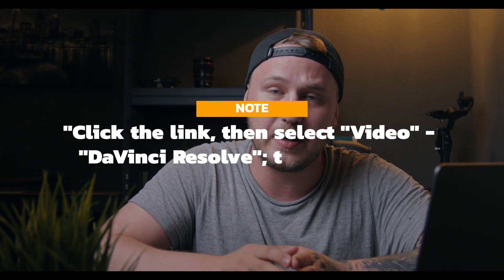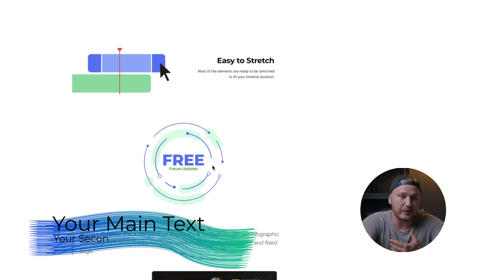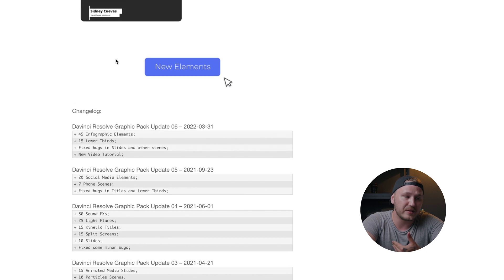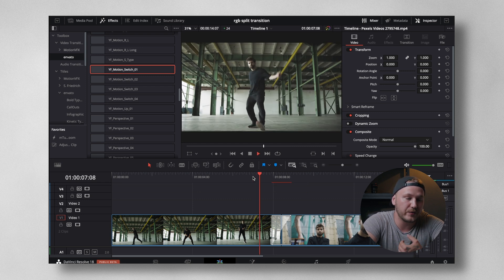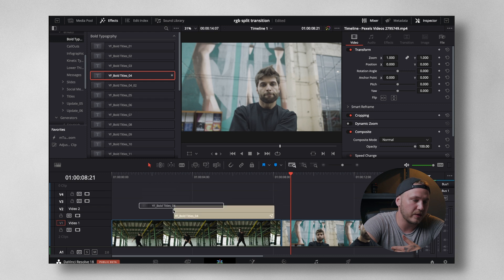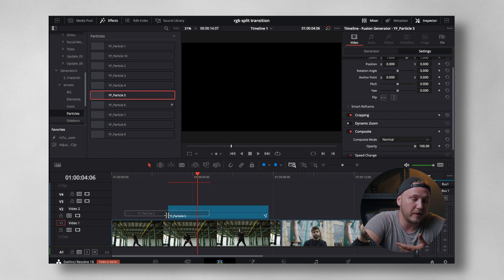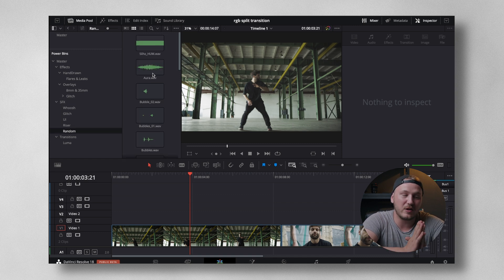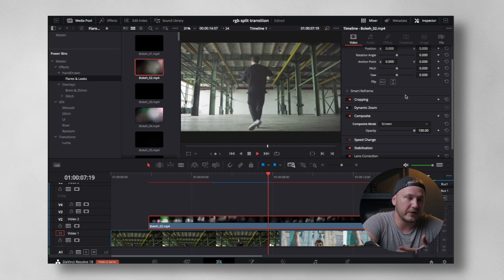THIS is THE ULTIMATE Motion Graphics Pack | DaVinci Resolve 18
THIS is by far the best Motion Graphics Pack I've tested so far and it literally includes EVERYTHING!